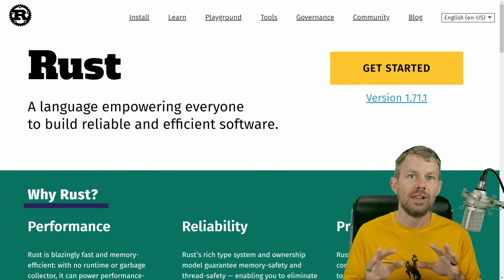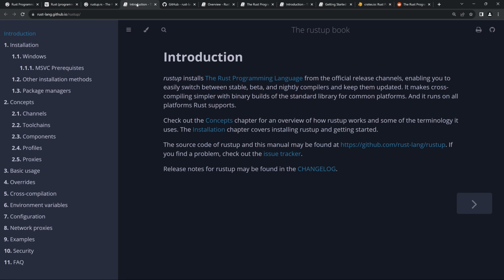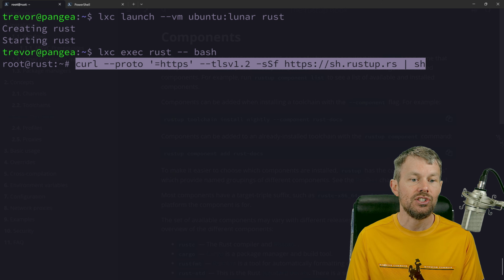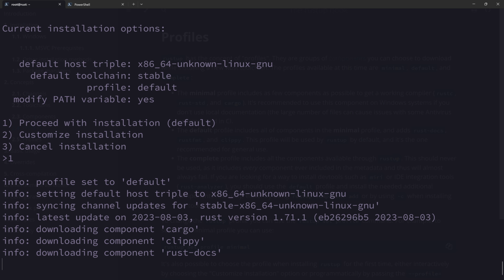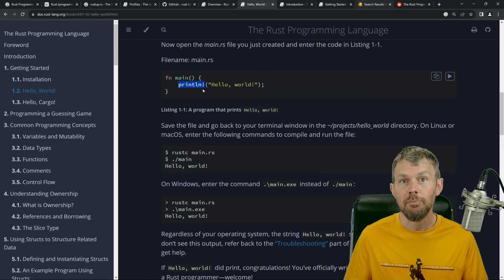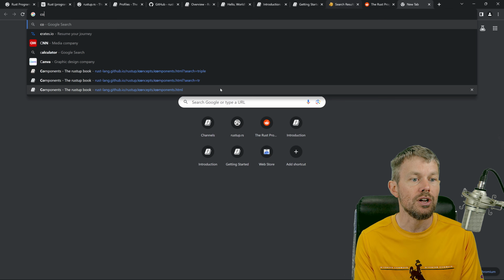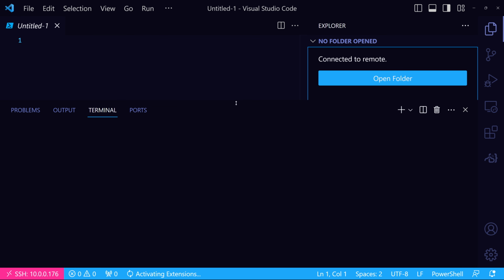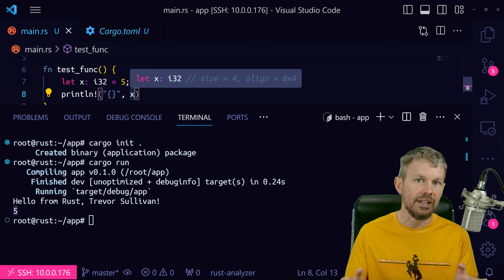Install the Rust Toolchain on an Ubuntu Linux Server 🦀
In this video, we're going to explore how to set up your Rust toolchain, including the Rust compiler (rustc), rustfmt, clippy, and cargo CLI. We'll start completely from scratch by setting up an Ubuntu Linux Server virtual machine — using LXD — and then we'll install Rust on top of it.

We'll write a basic Rust program, then compile and run it. Finally, we'll take a look at Microsoft Visual Studio Code, and how you can remotely connect VSCode to your Rust development server. This way, you'll have a consistent development environment to work on, regardless of which computer you're currently sitting at!